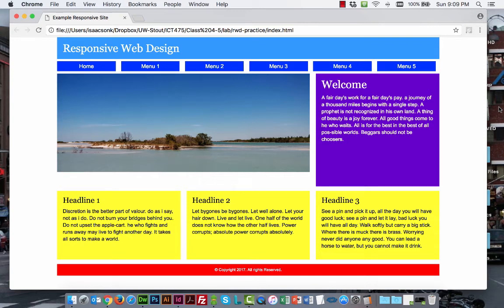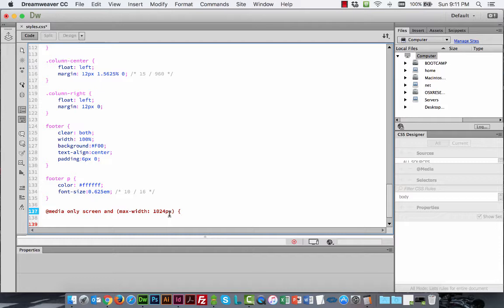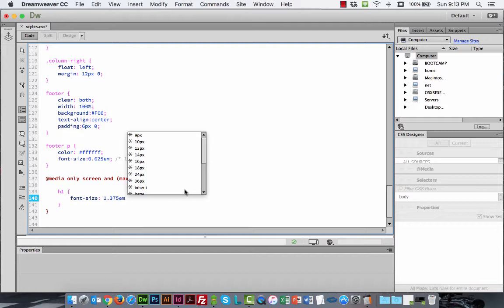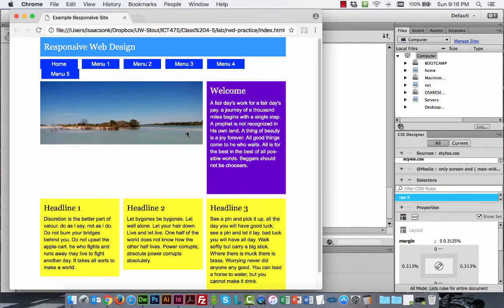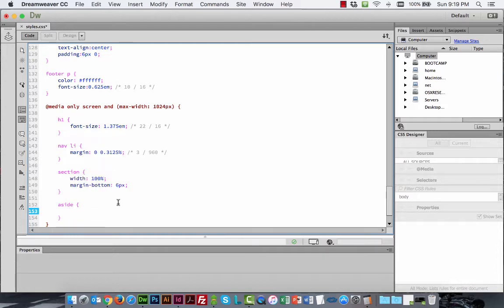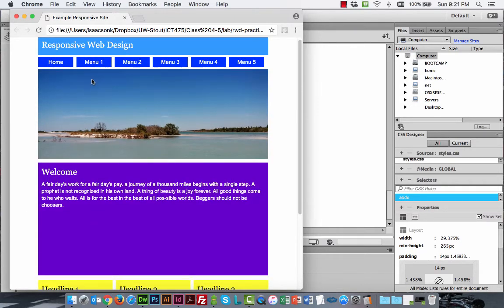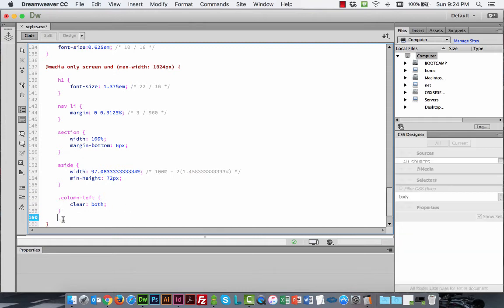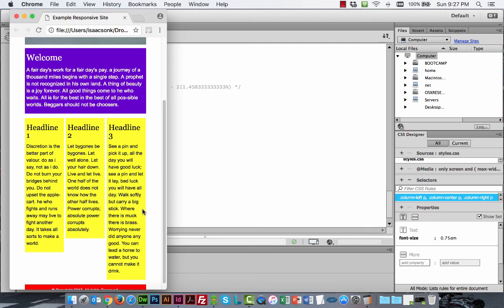DMT475 RWD Lab Part 2: Creating Your First Media Query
In this video you will be adding your first media query to accomodate smaller screens and devices such as tablets.